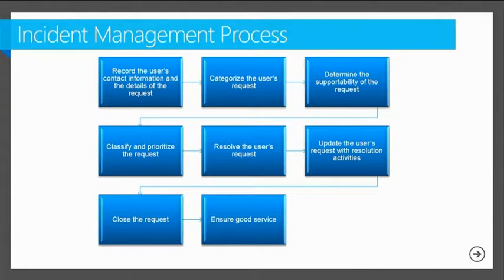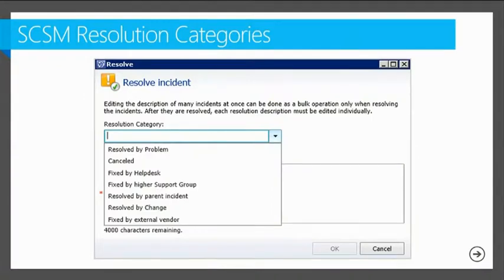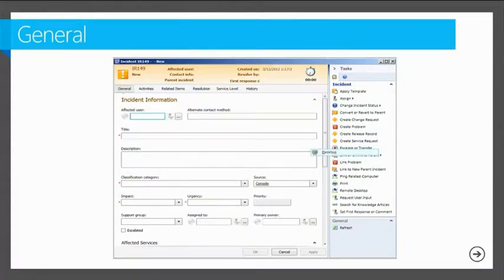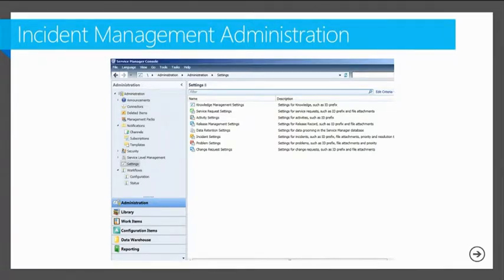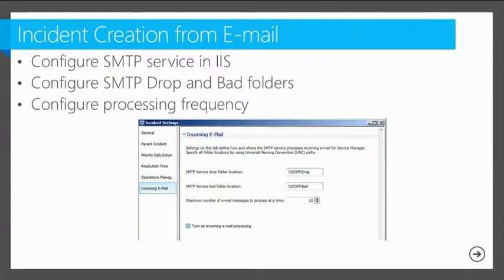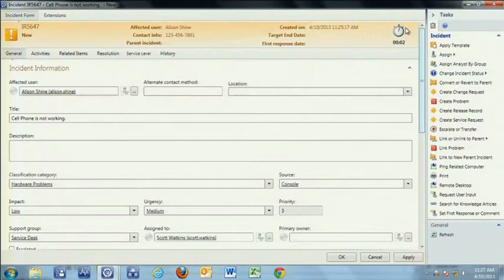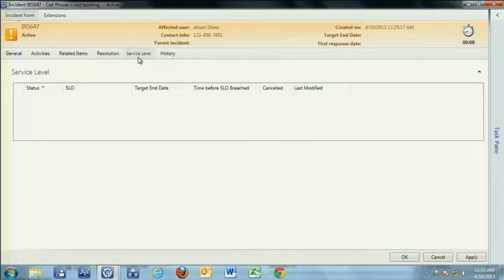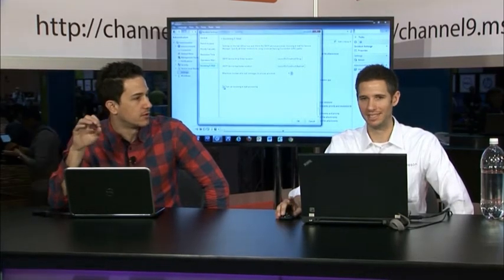System Center Service Manager 2012 Incident Management